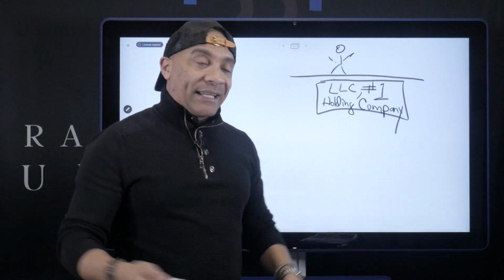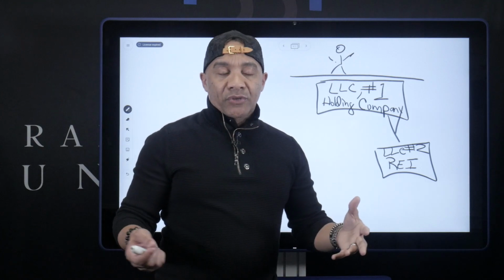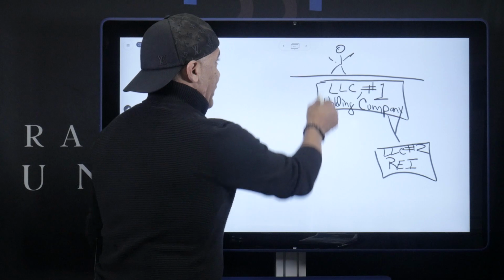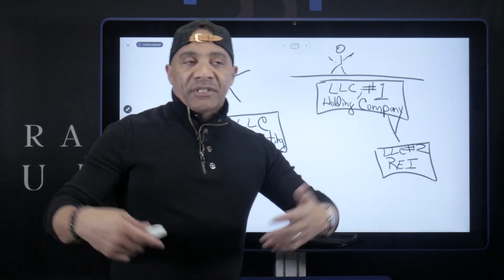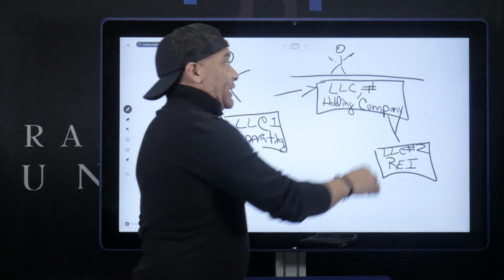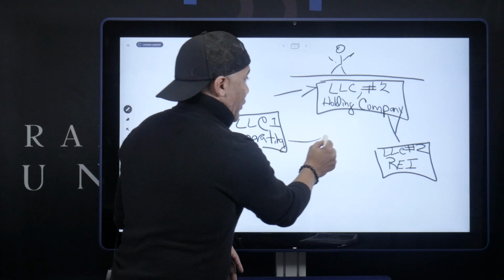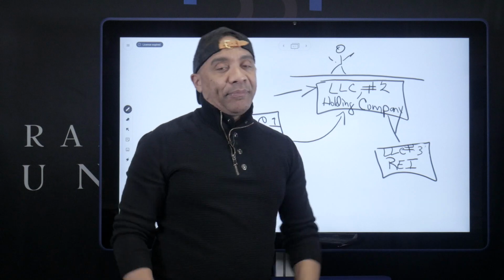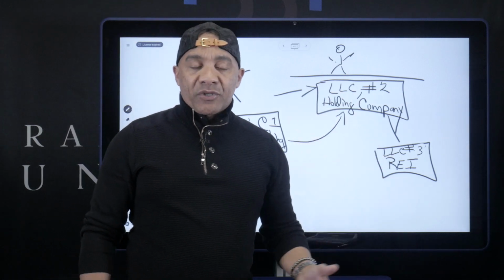How To Start A Real Estate Investment Company From Scratch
My Resources to help students, Entrepreneurs, Leaders, Real Estate Investors (and mentees) find resources, build relationships, and get help with their business start-ups, funding, systems, investments👇